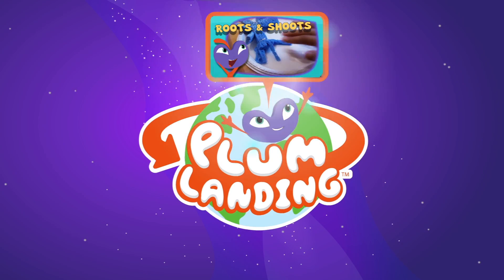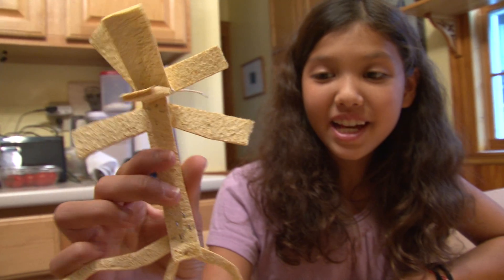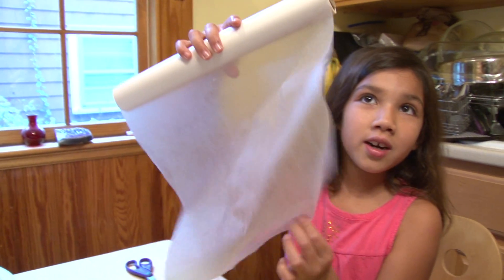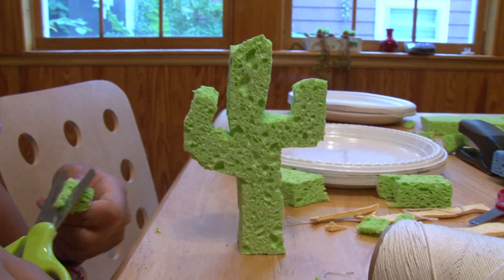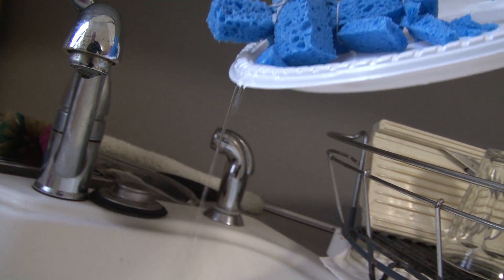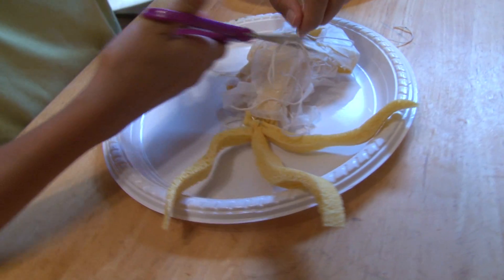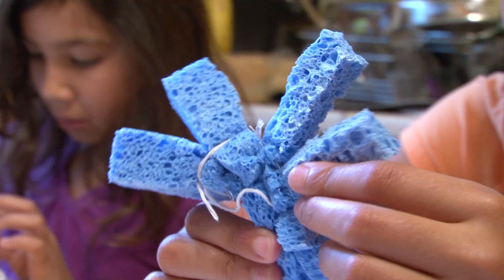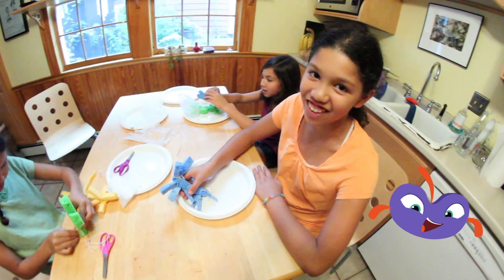Roots and Shoots | PLUM LANDING on PBS KIDS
What happens when plants get thirsty?  Since they can't pour themselves a drink, they rely instead on their roots, stems and leaves to take up and store water from the environment. Join Kiana, Kaya and Kalea as they investigate how plants stay hydrated.